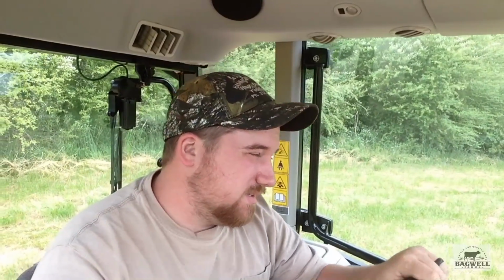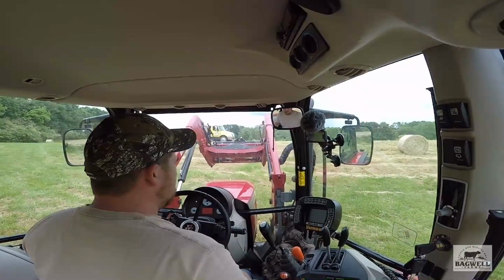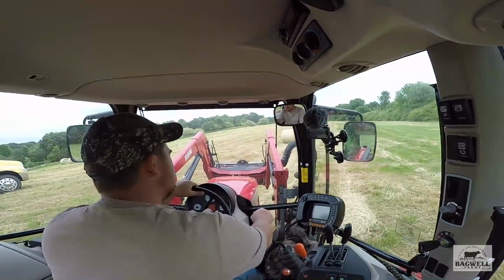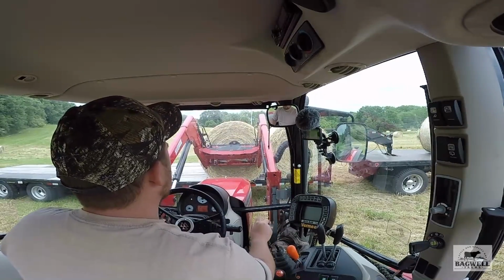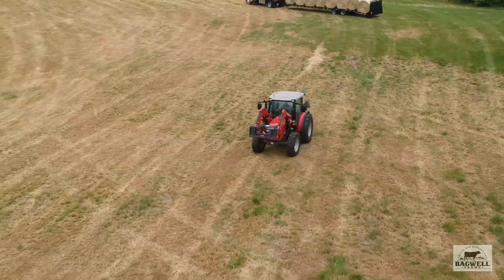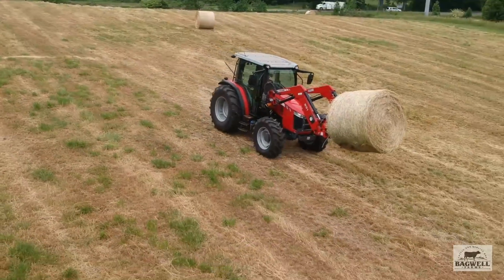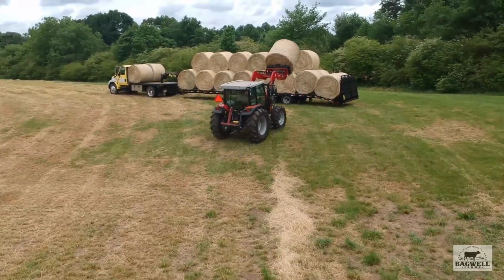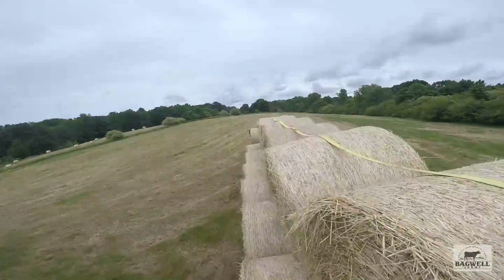Takes forever to load this truck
Loading round bales with the massey ferguson 4710 an unloading with the case 1840 skid steer talking about the farm an the big tex trailer